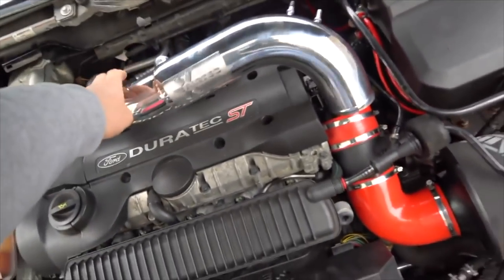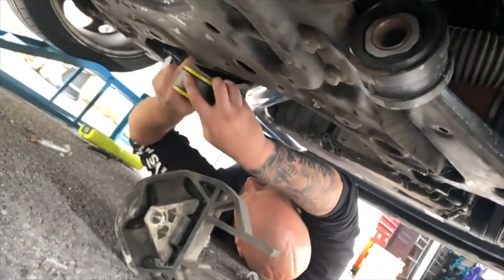GEORGES CAR MEDIA - MK2 FOCUS ST - 10,000 SUBSCRIBER GIVEAWAY SPECIAL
We MADE IT guys, we made it to 10,000 subscribers, where do we even begin..

In order to thank you all, I've announced the winners of the FREE EBC DISK SETUP and the finishing touches box and also teamed up with the " DRIVERSE " team to film what id, like to say, might even be the most sexual Mk2 Focus ST225 Cinematic piece to ever be on the internet.

Driverse - A duo that " Never " fail to impress, I believe they are massively underrated, so go show all the support to them, and let's help get them reach the first milestone of 1000 subs because trust me they deserve at least 25k.

Big shoutout to A&E motorsport for providing the EBC disks for the giveaway, without your help this wouldn't have been possible.

Another large thankyou to The Finishing Touches Box company for providing the giveaway box, if you want to cop one for yourself then use the link posted below.

Big thanks to " N25BRA " for Rebranding my channel, check out his socials if you're after anything similar, he's a lovely guy and extremely skilled in graphic design, photography, and videography.

10k completed it mate, 100k were coming for you.

As always thank you so much for tuning into my videos. Every time I record one I learn something new that I can then bring as an improvement to the next one.

Have a lovely day guys and gals and remember to continue being you.

Peace